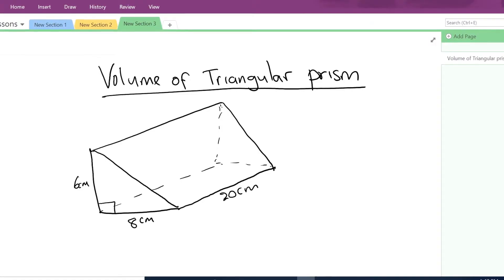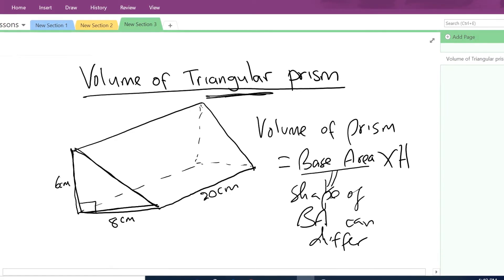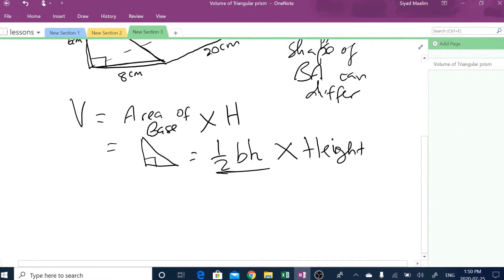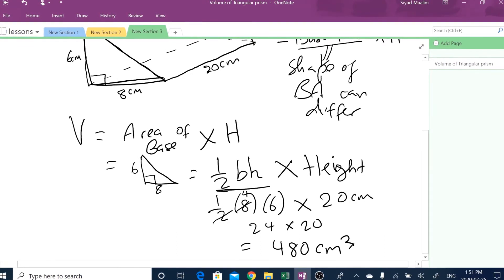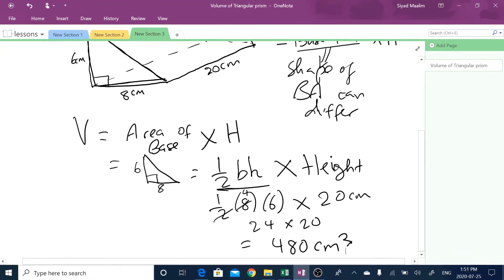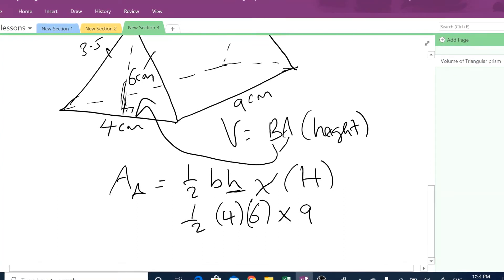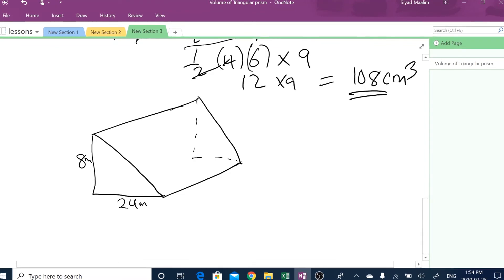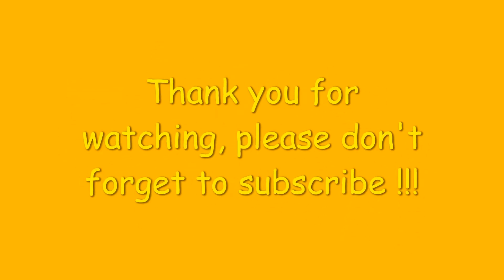How to find the volume of a triangular prism (2022)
In this video tutorial, I will explain how to calculate the volume of a triangular prism using a simple formula.  The volume is defined as the product of the area of the base and the height of the prism. However, the base is the area of a triangle - it could be a right triangle or an isosceles triangle, etc.

Volume of prism = Base Area X Height
Base Area depends on the shape of the base.
Triangle (Area) = 1/2 times Base times Height

ABOUT ME: My name is Siyad Maalim. I did my undergraduate degree in Applied Maths (Statistics) at the University of British Columbia Canada. I love teaching math and have taught it for a number of years.
This channel focuses on providing tutorial videos on basic math, trigonometry, precalculus, calculus, and college-level statistics.